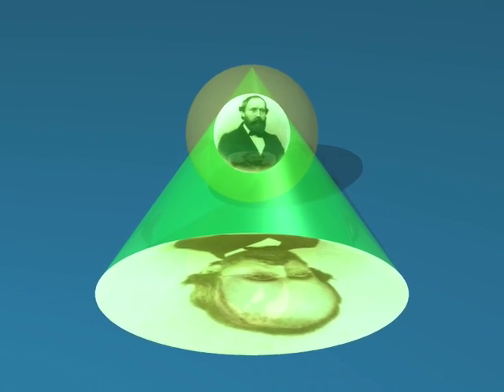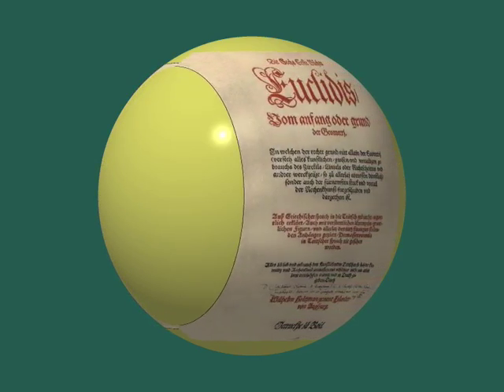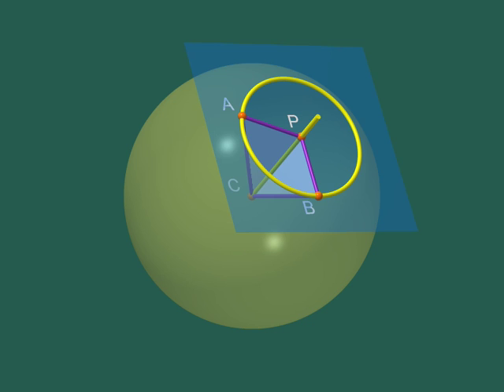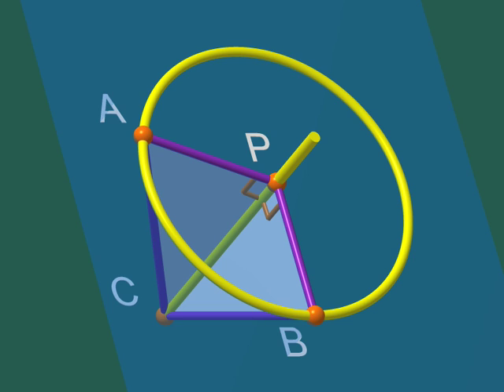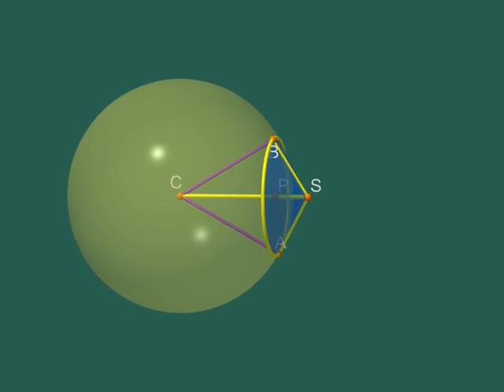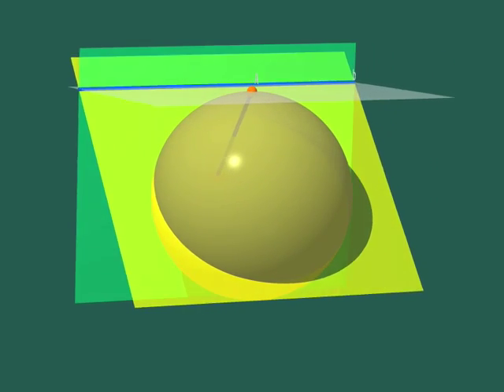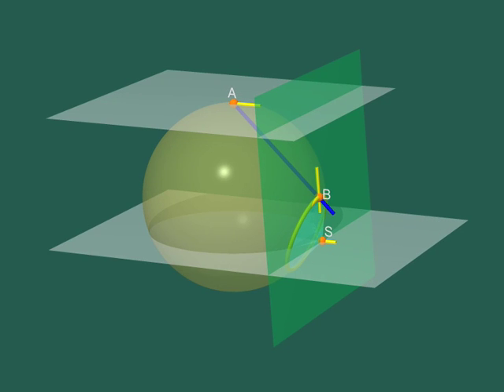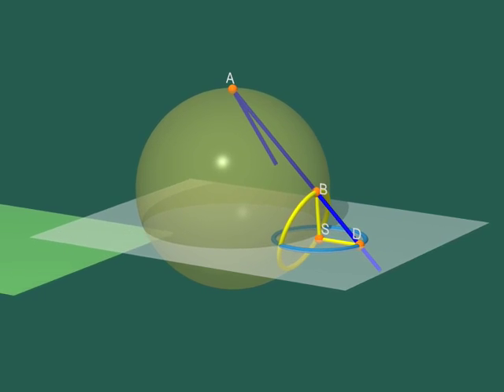Geometry Dimensions 9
Geometry Dimensions Documentary